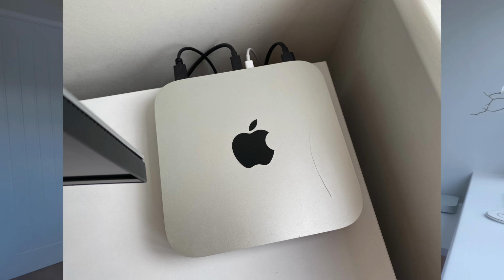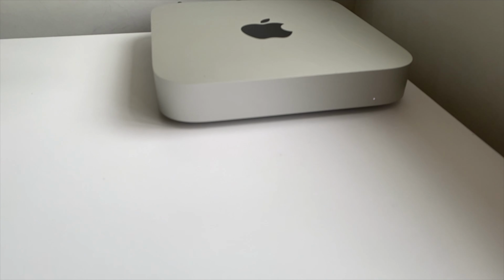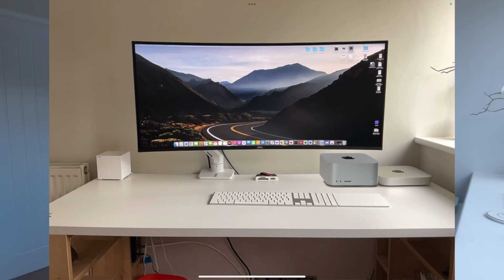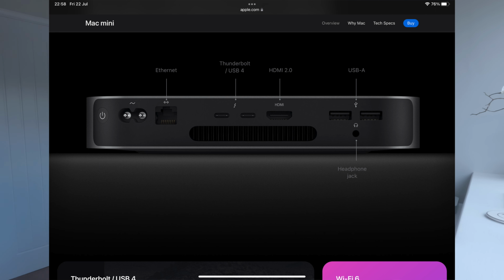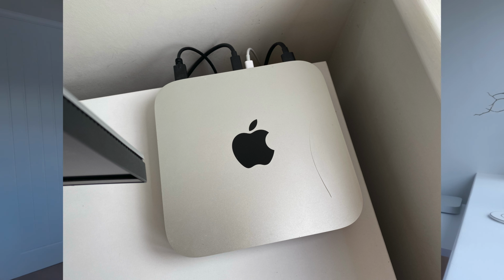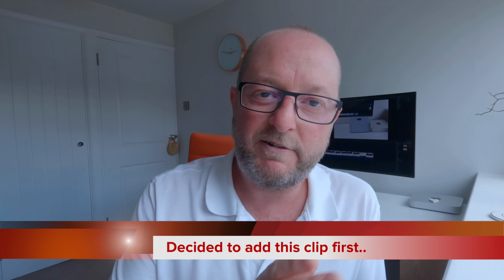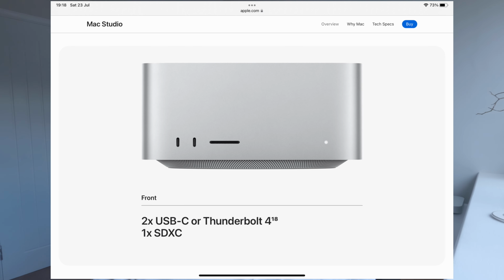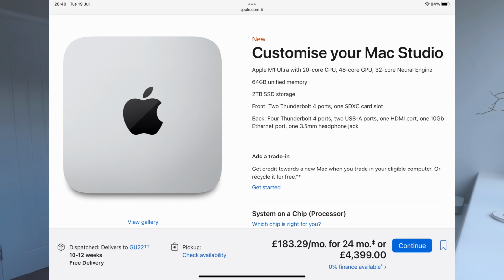M1 Mac Mini or New Mac Studio?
Do you upgrade to a Mac studio or hold onto the Mac mini?
Both have their disadvantages, let me know your views.

I think unless your going to upgrade in a big way, keep the M1 mac mini.